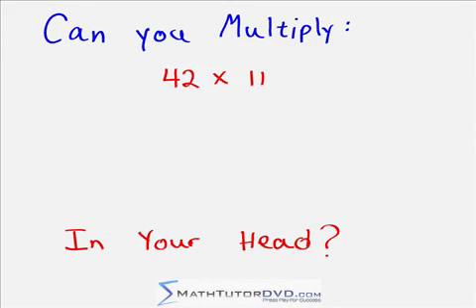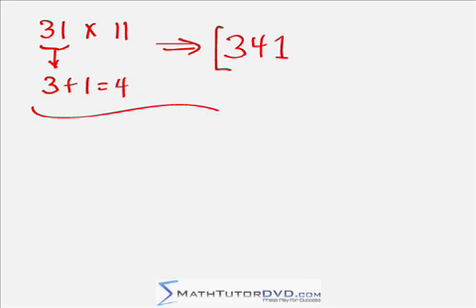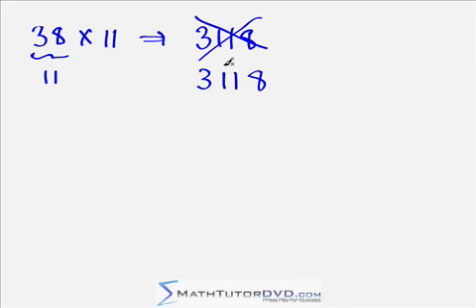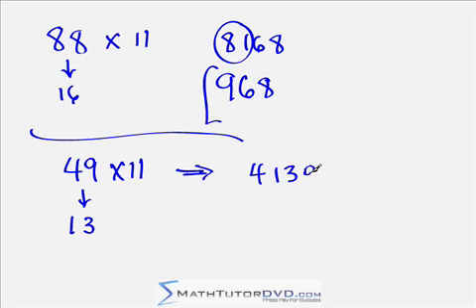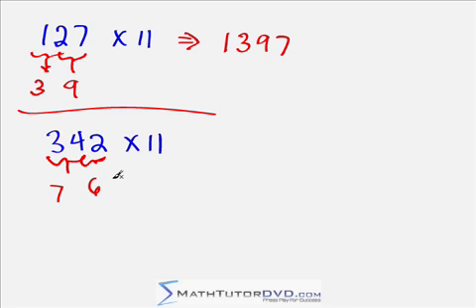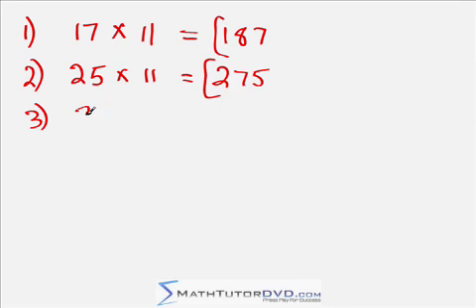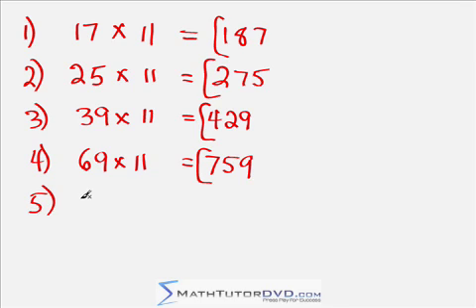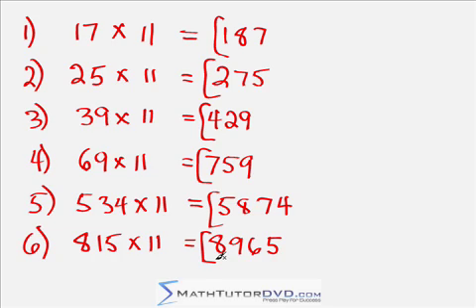01 - Mental Math Secrets! - Rapidly Multiply by 11s! Cool Mental Math Multiplication Trick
Can you do 534 x 11 in your mind?  Learn to rapidly multiply any number by 11 mentally and impress others with your human calculator super-fast abilities.  Get an edge in school, at work, and in life!

Would you like to learn how to do mental math?  In this lesson you will learn how to perform fast multiplication mathematics tricks and techniques.  Once you understand how to easily do rapid mental math multiplication, you can use it anywhere at at any time.  Amaze your friends by being a human calculator!.